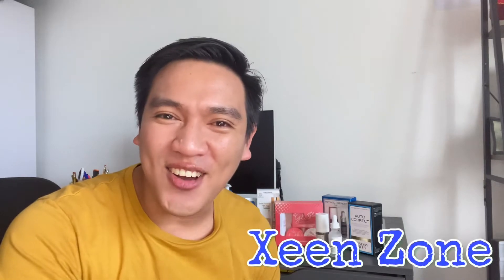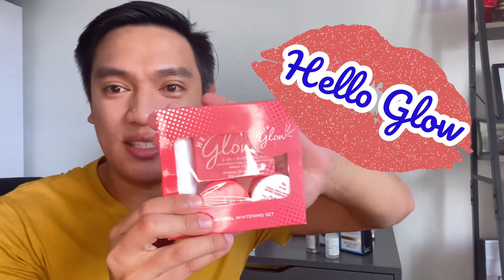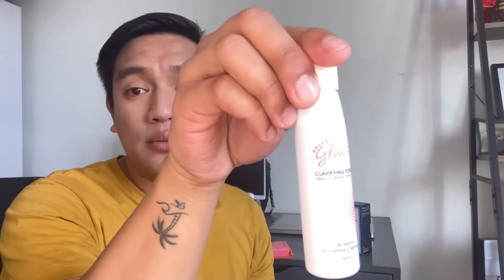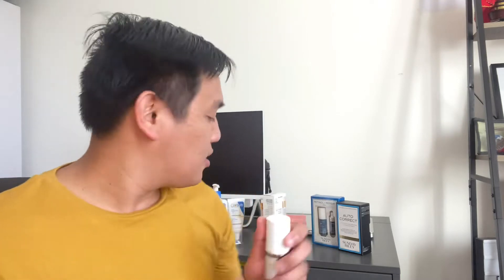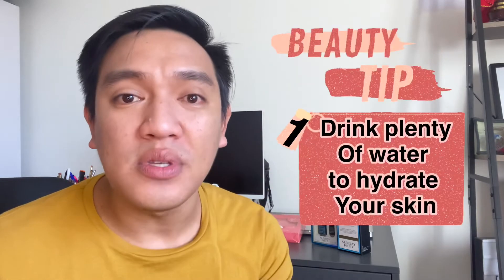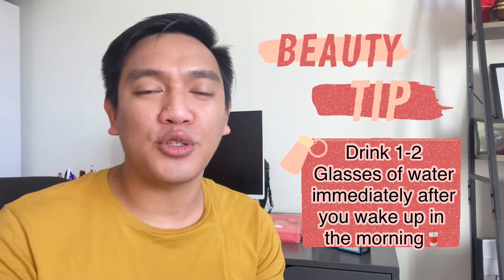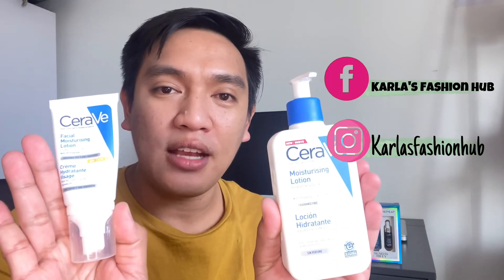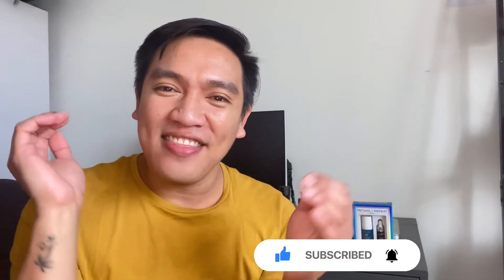Best Skin Care for you! Win a fabulous Skin Care products Watch the video and follow the mechanics